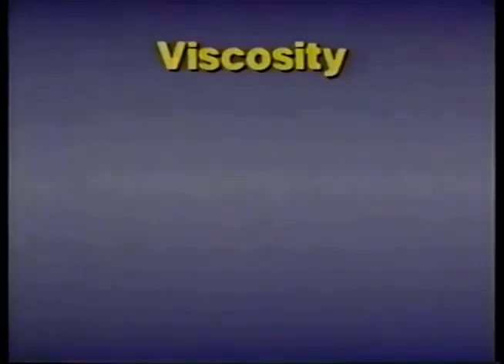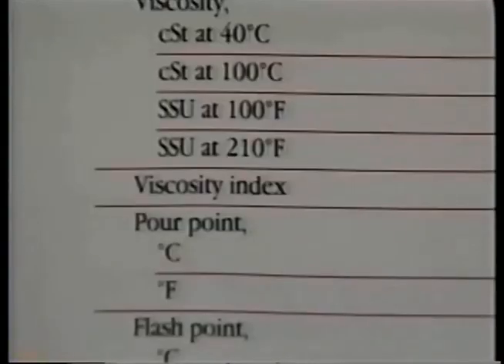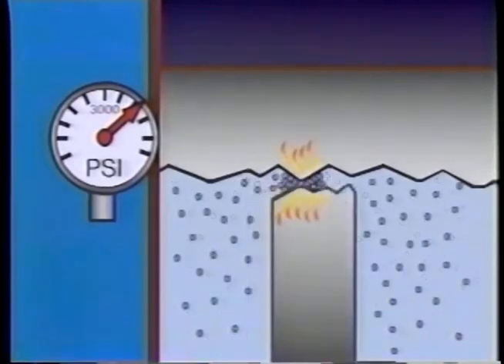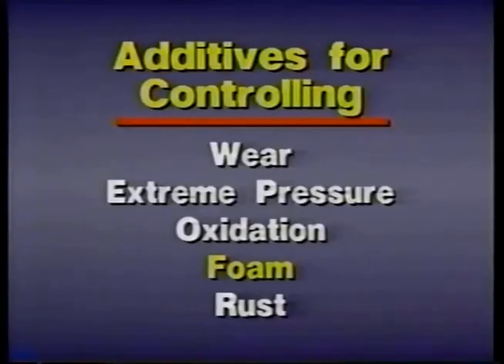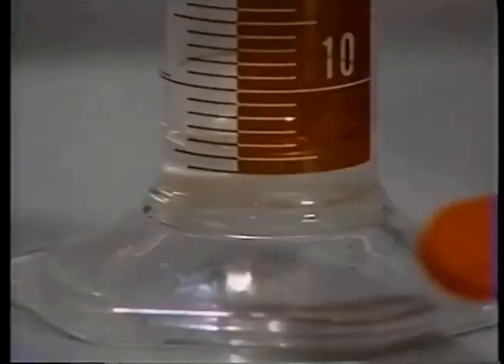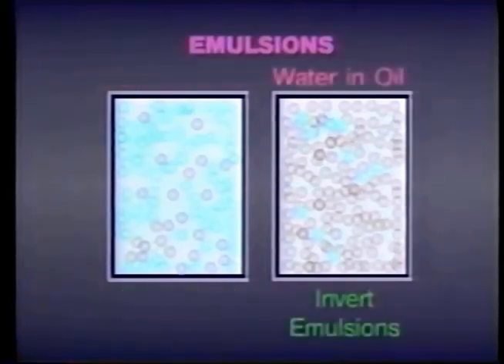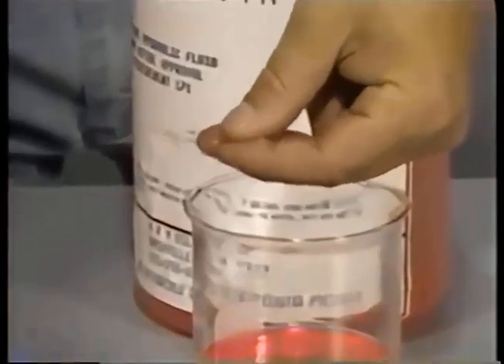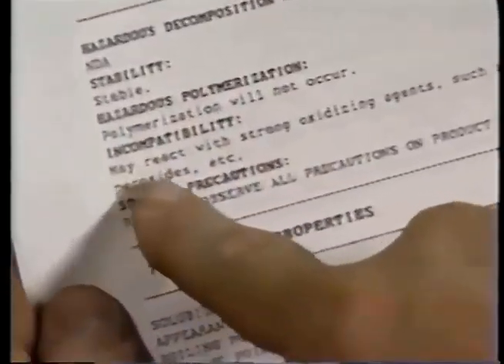Industrial Hydraulic Technology 3 and 4: Petroleum Base and Fire Resistant Fluids